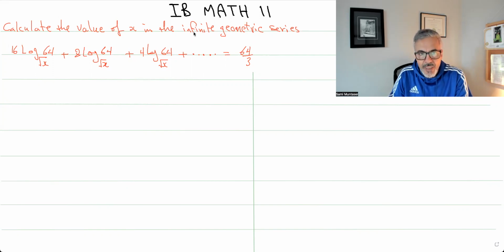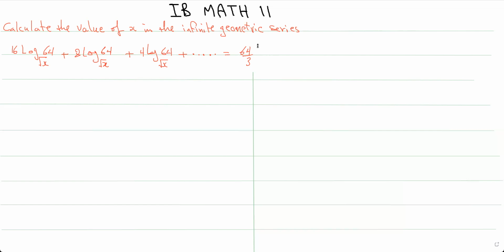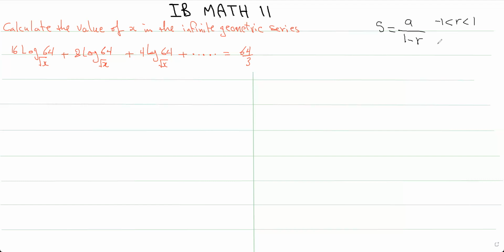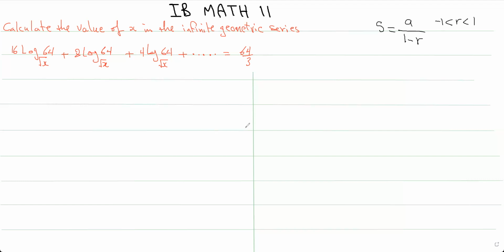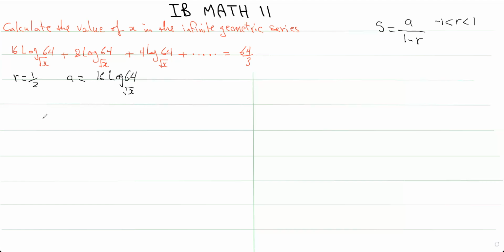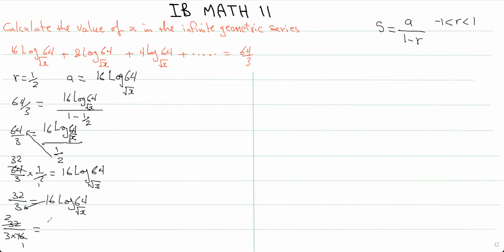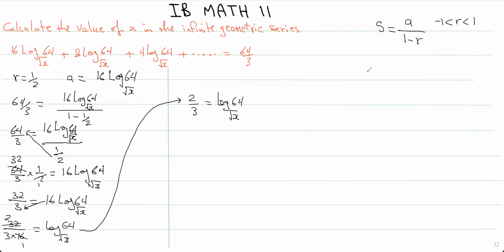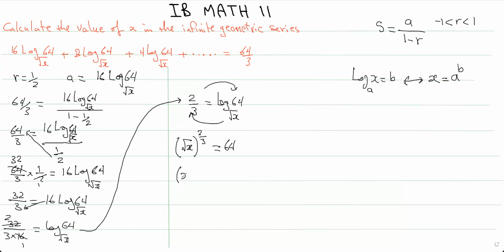Logarithmic Series | Sami’s_A_Plus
This course caters to students who already possess knowledge of basic mathematical concepts and are competent in a range of analytical and technical skills.

Sami-Muntaser